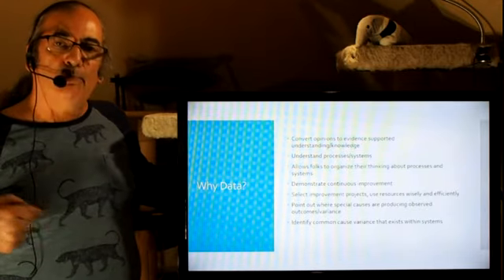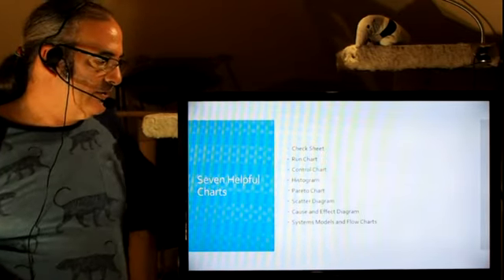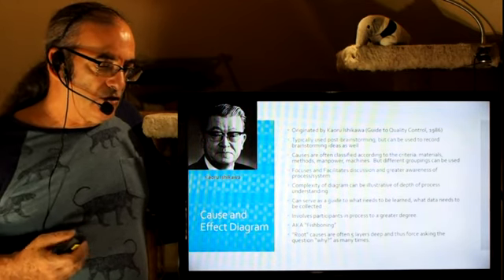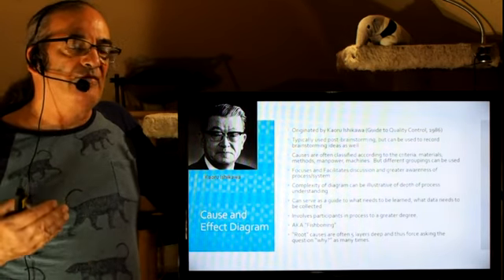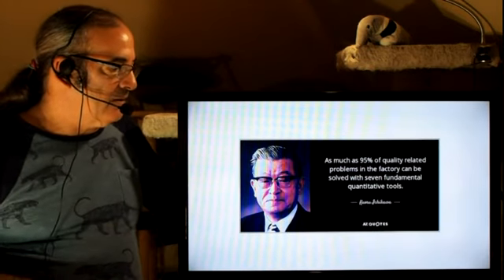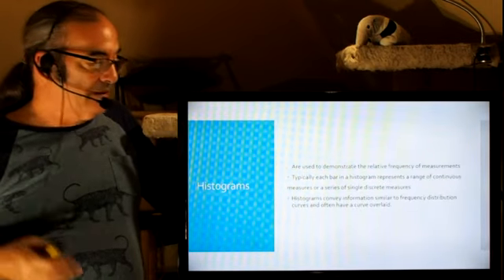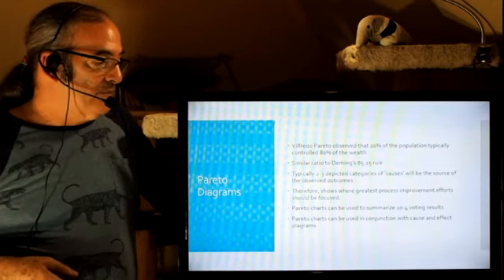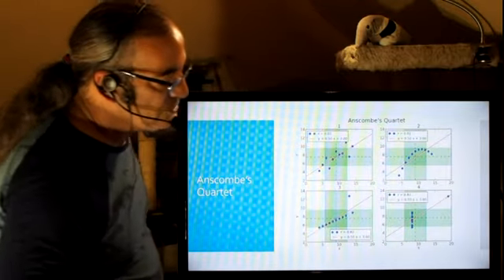Psy 4522 The Tools Pt 1